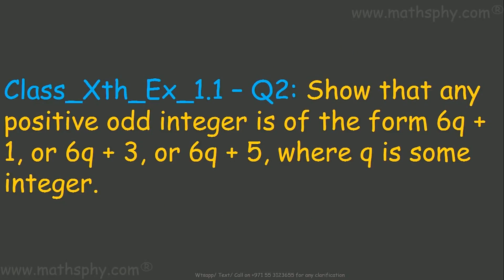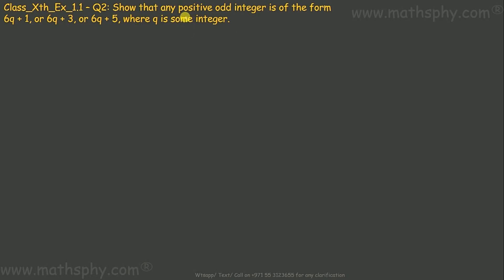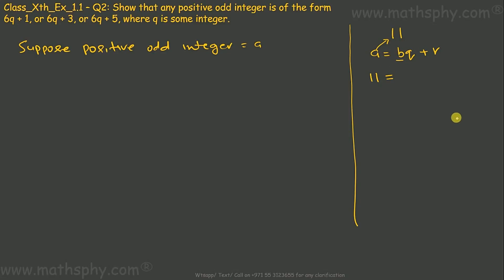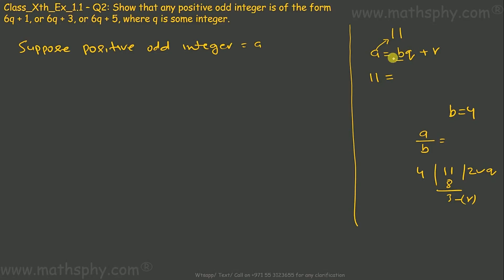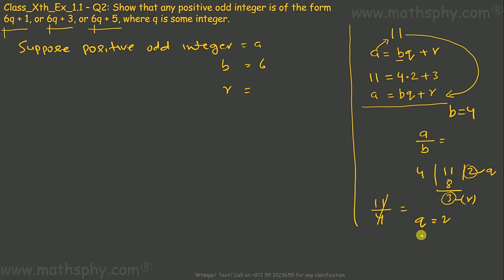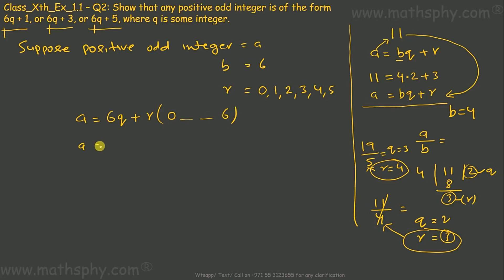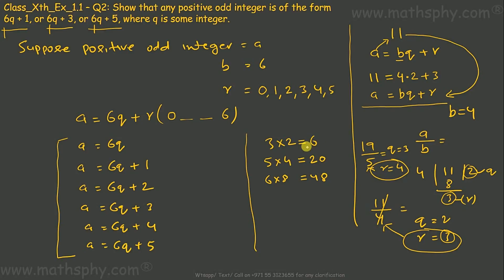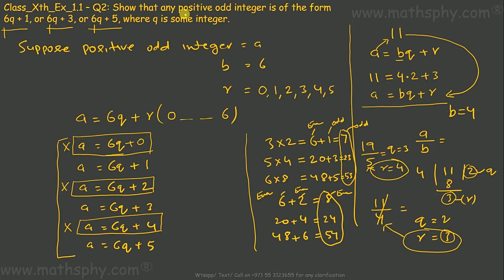Any Positive Odd Integer is of the Form 6q + 1, or 6q + 3, or 6q + 5, Where q is Some Integer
Show that any positive odd integer is of the form 6q + 1, or 6q + 3, or 6q + 5, where q is some integer. Euclids Division Algorithm

Euclid's Division Algorithm  EX 1.1 Q2, EUCLIDS DIVISION LEMMA CLASS 10, NCERT CLASS 10

In all these videos on Real Numbers from class 10th chapter 1 I have always focused on explaining the basics and then solving the questions. My way of solving question will always refer back to the basics explained previously so that students can make the connect between basics and application of them.
Let’s now start about the Real Numbers from class 10th chapter 1:

Number System we have seen in 9th standard however in this chapter we will study the advance form of number system and learn how to deal wit them

We are going to cover:
The Fundamental theorem of arithmetic
We will revisit irrational number
We will revisit rational numbers and their decimal expansions
We will learn LCM and HCF
We will learn prime factorisation
How to deal with prime numbers

Abhishek Agarwaal
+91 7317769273